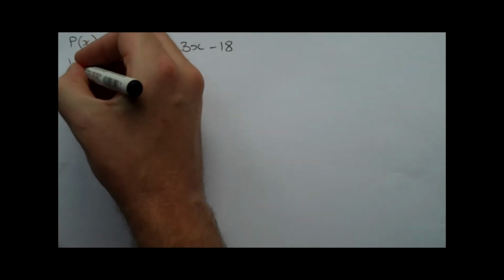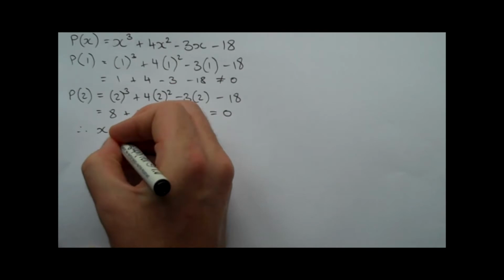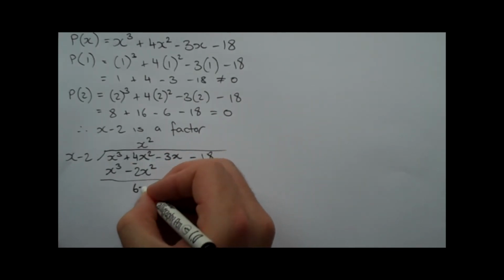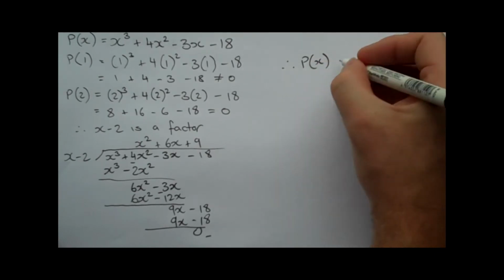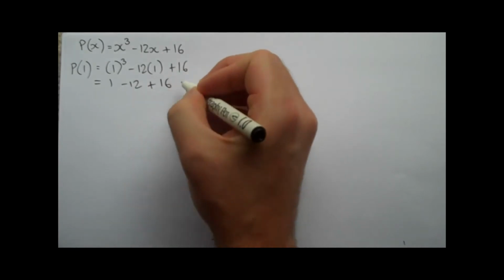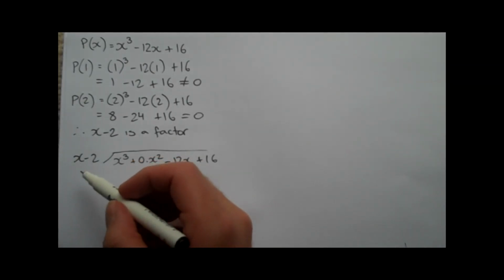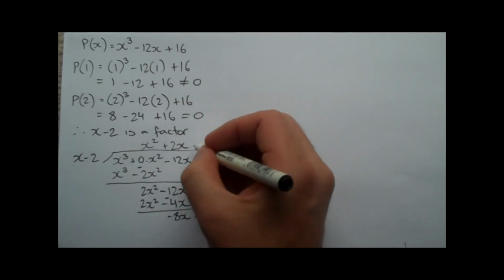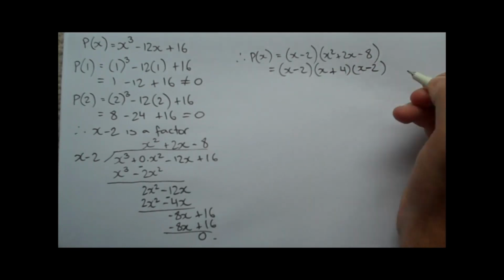Division of Polynomials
Two examples or performing long division.